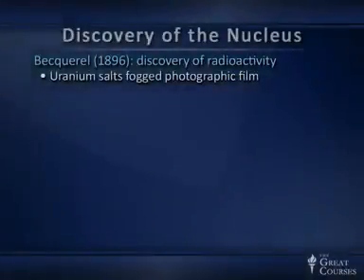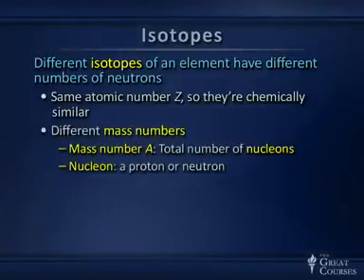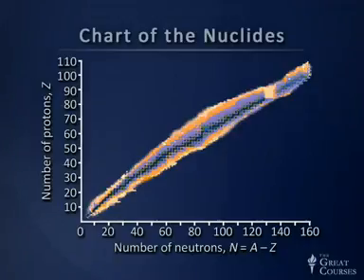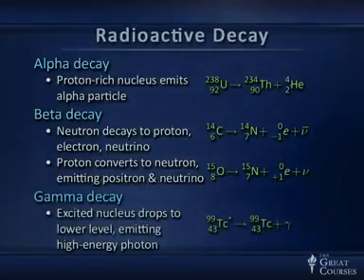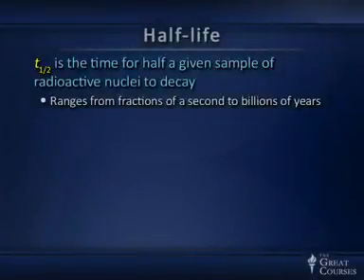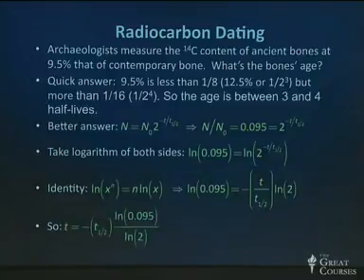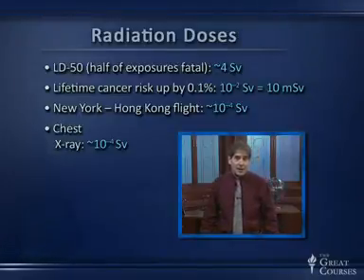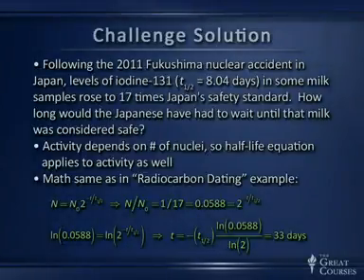The Atomic Nucleus